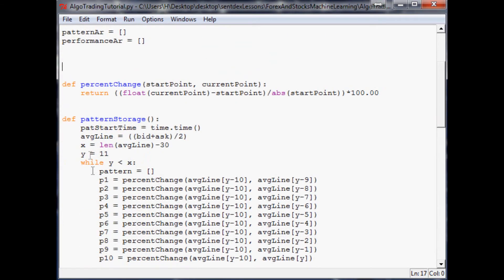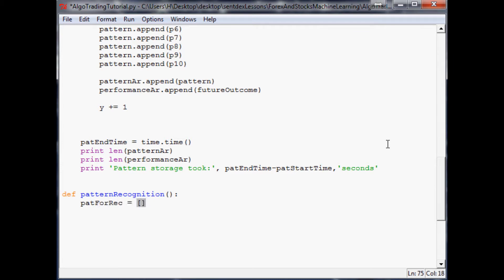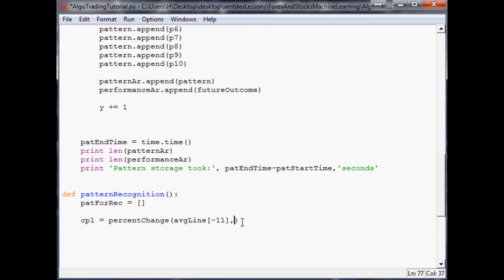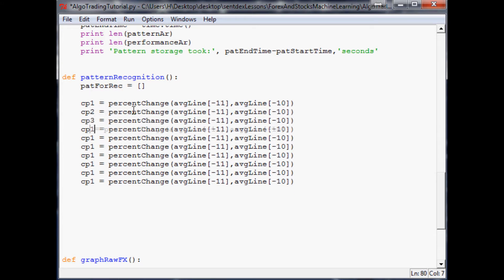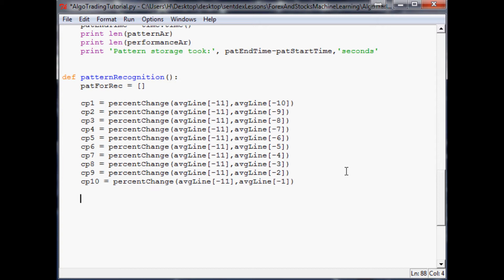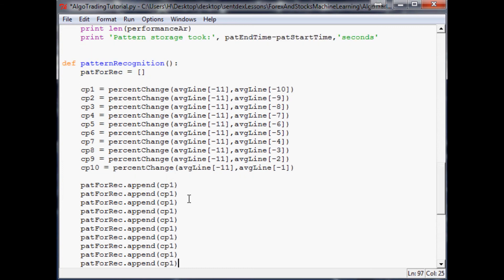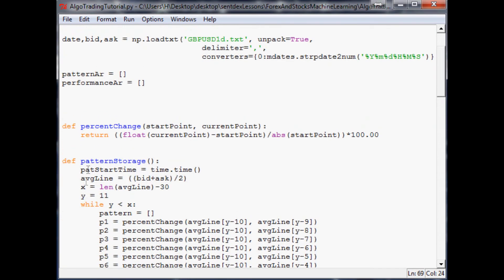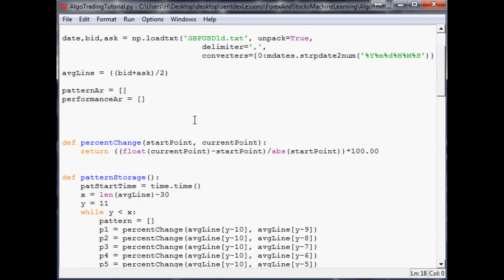Current Pattern: Machine Learning for Algorithmic Trading in Forex and Stocks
In this video, we are are locating the latest pattern, in order to compare it to the previous ones for pattern recognition.

Welcome to the Machine Learning for Forex and Stock analysis and algorithmic trading tutorial series. In this series, you will be taught how to apply machine learning and pattern recognition principles to the field of stocks and forex.

Sentdex.com
Facebook.com/sentdex
Twitter.com/sentdex